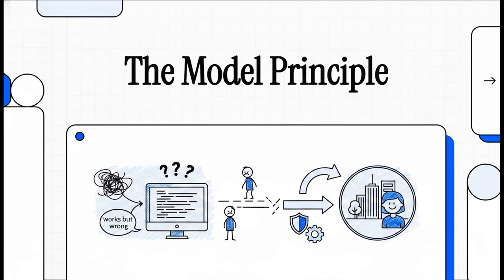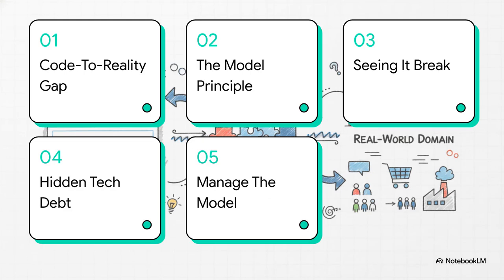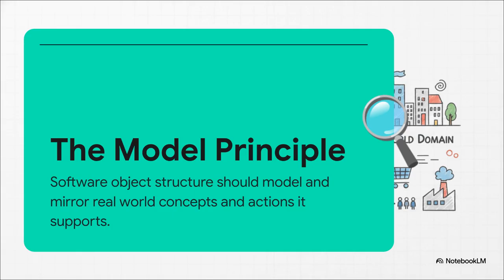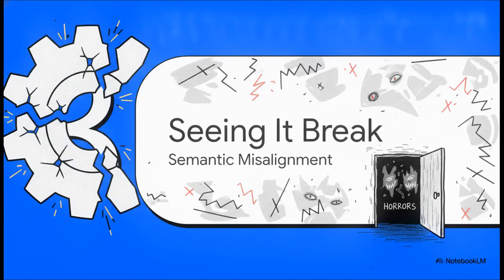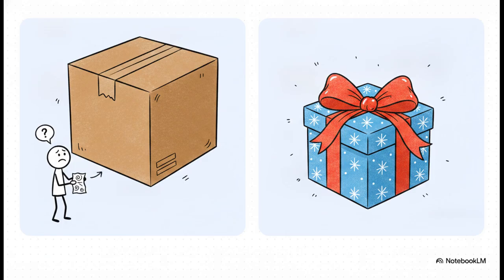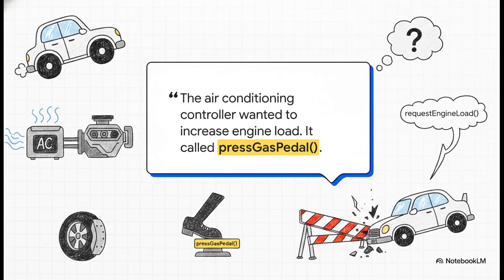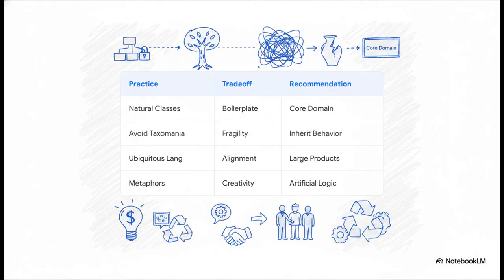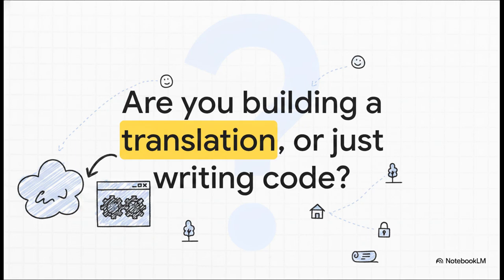The Model Principle Explained: Stop Technical Debt Before It Starts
Have you ever spent hours tracking down a bug, only to realize your code was executing perfectly—it just completely failed to reflect reality? In this episode of The Explainer, we break down The Model Principle and explore how bridging the gap between real-world business logic and software design prevents accidental bugs, semantic drift, and crippling technical debt.

📌 What You'll Learn:

The Code-to-Reality Gap: Why high representational gap increases cognitive load.

What is The Model Principle? Direct mapping and aligning the three core models (Real-World, Mental, and Software).

When Models Break: Semantic misalignment, inferring vs. explicit capabilities, and the wild story of an air conditioning unit crashing a smart car into a garage barrier.

The Hidden Tax: How violating domain modeling leads to high intellectual distance and mismatched responsibilities.

Actionable Architectural Rules: Ubiquitous language, avoiding taxonomy traps, and balancing domain modeling.